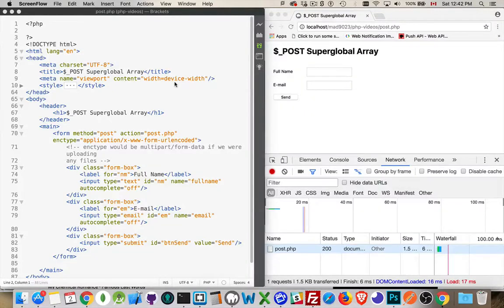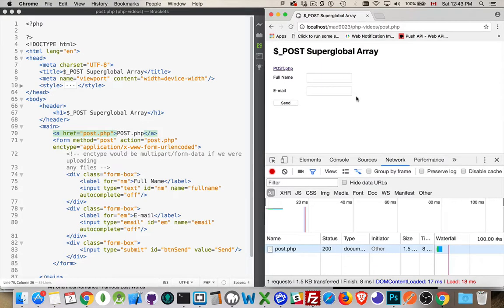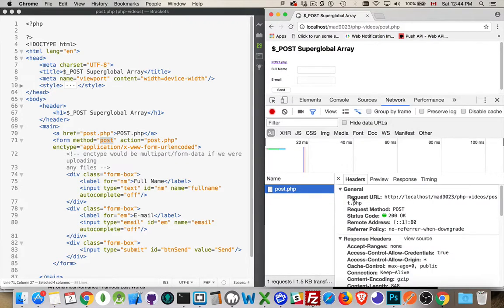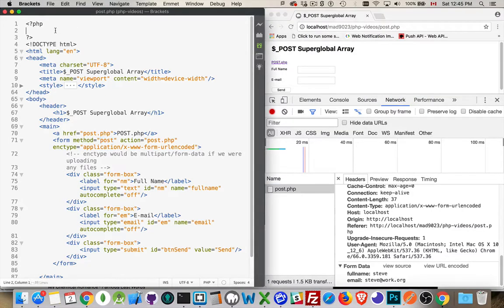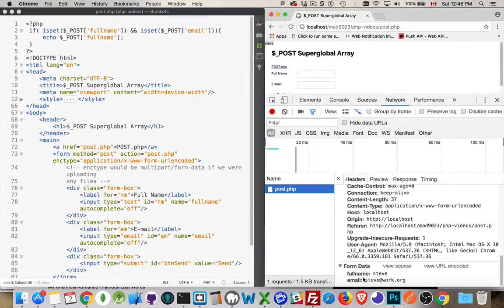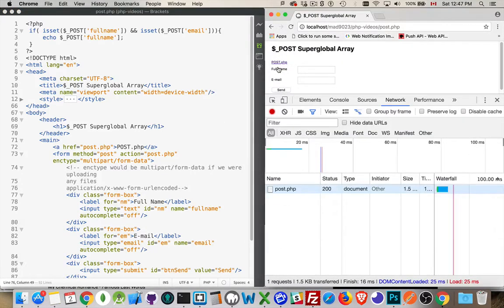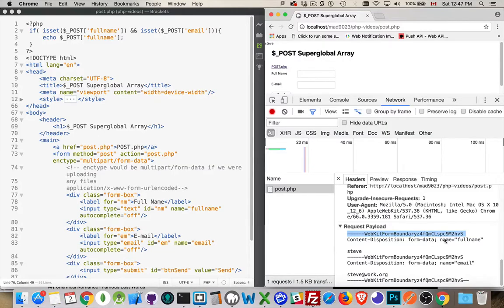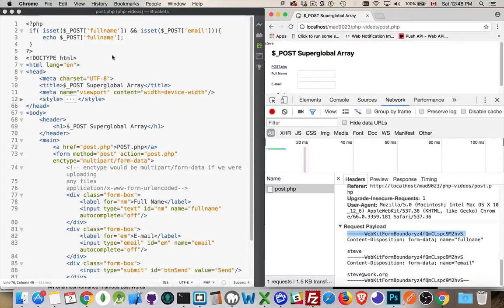PHP $_POST Array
When you want to upload data from an HTML form but you don't want it to appear in the querystring, then the POST method is most likely what you want to use.
PHP will automatically create a $_POST array containing all the data that was sent from the browser.

Keep in mind that there is a difference between your form's enctype attribute values - multipart/form-data and application/x-www-form-urlencoded.  The multipart/form-data value is what you MUST use if you are uploading an attached file.